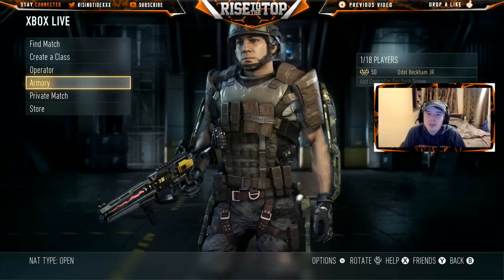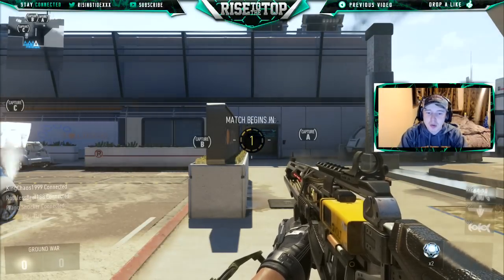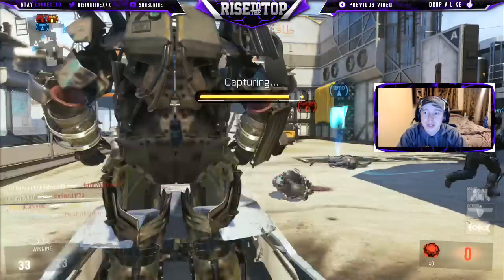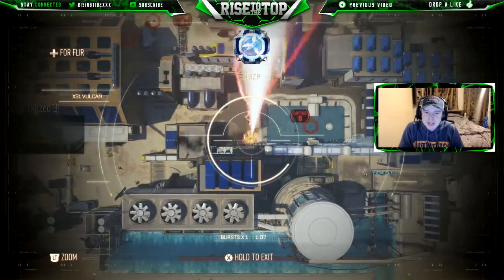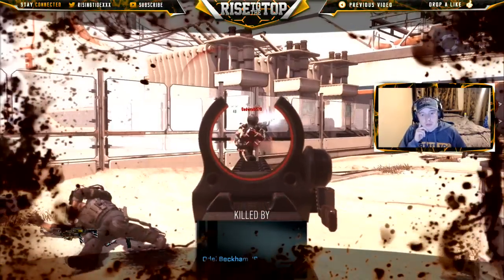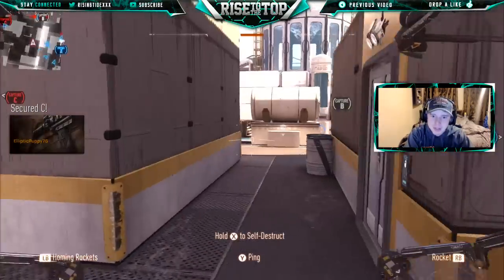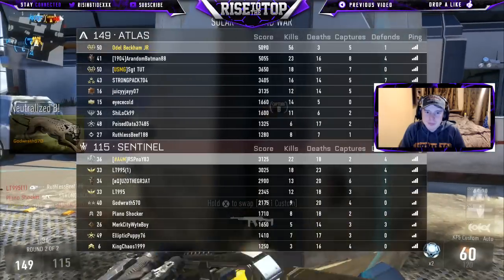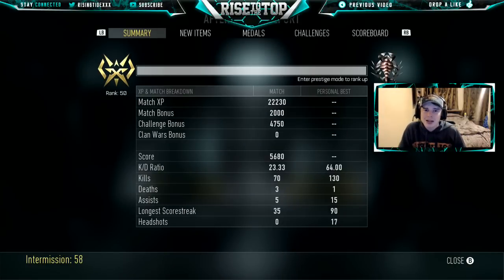"STORMTROOPER" Class Setup - COD AW: Movie Loadouts #1 (Star Wars Class Setup)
Today im bringing you a new series that I wanting to start and it is going to involve movies and using certain guns/load outs and putting them into a Call of Duty game.

Storm Trooper Class
Live Face Cam Gameplay
Advanced Warfare Gameplay
Star Wars Class Setup